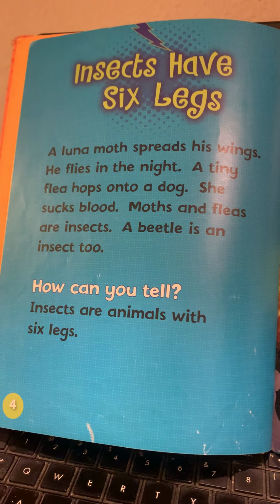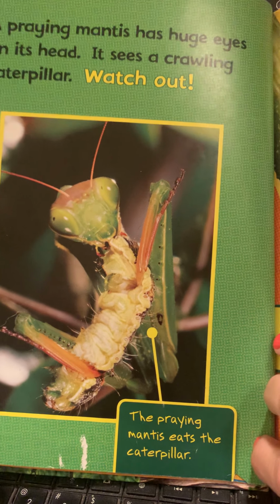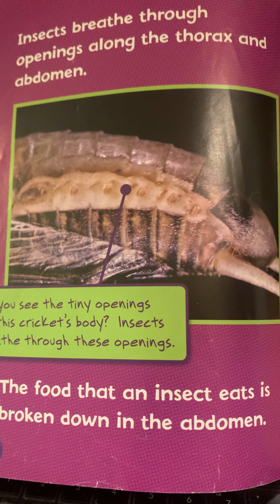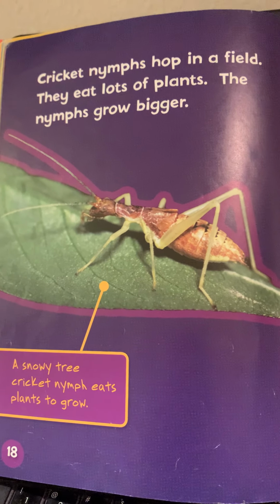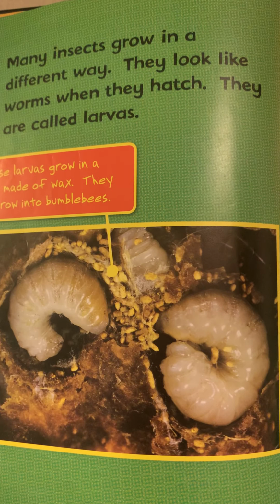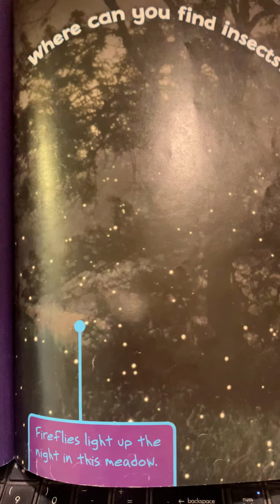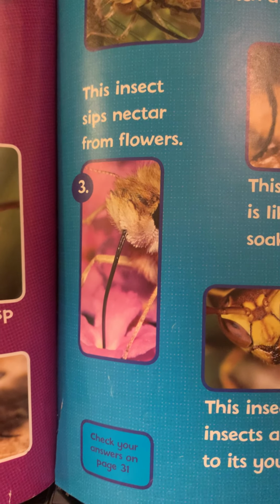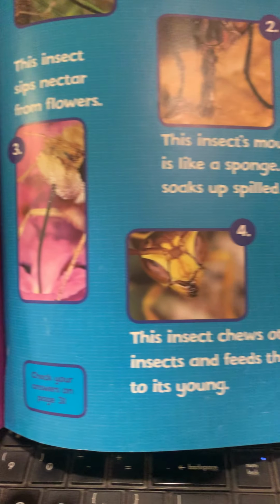November 17, 2020